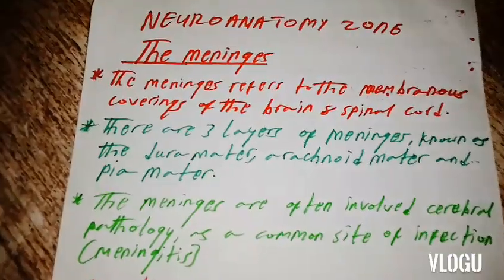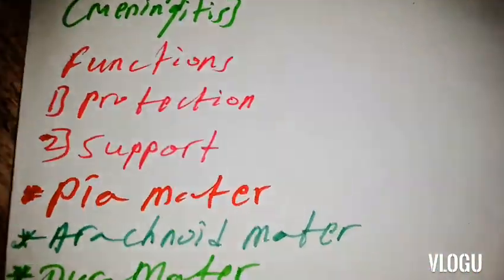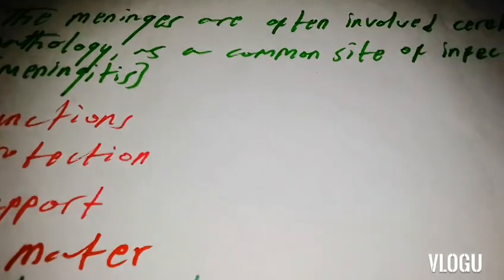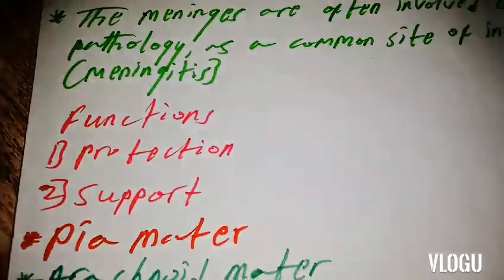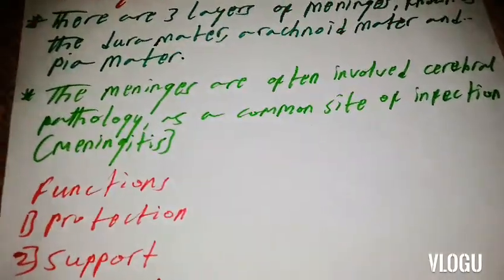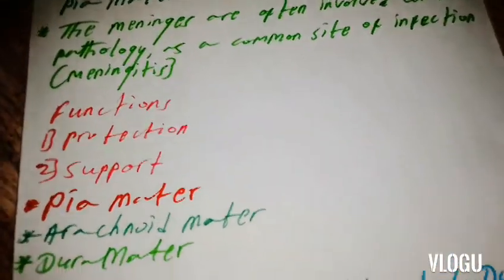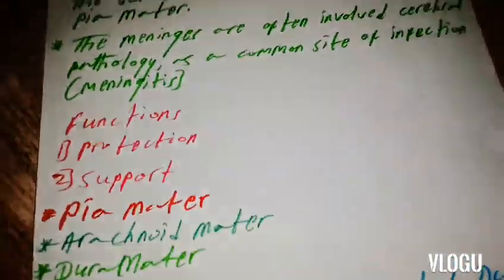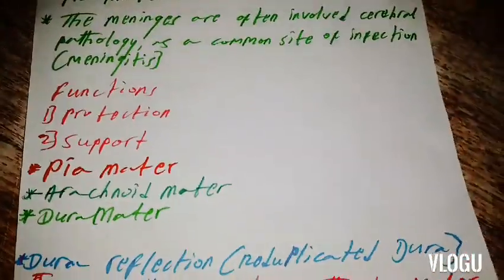the meninges part 1